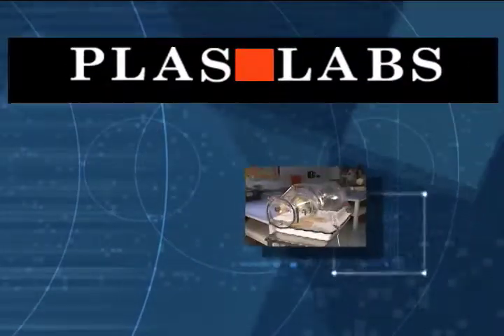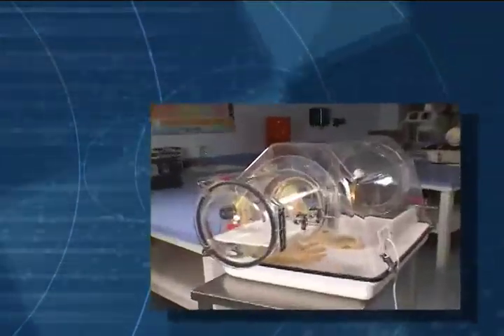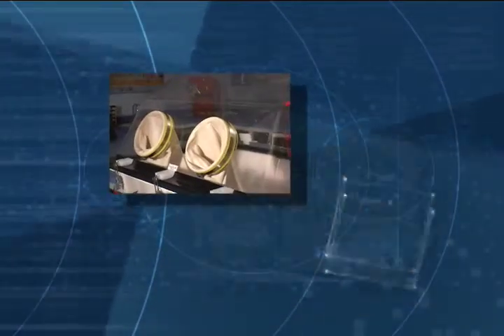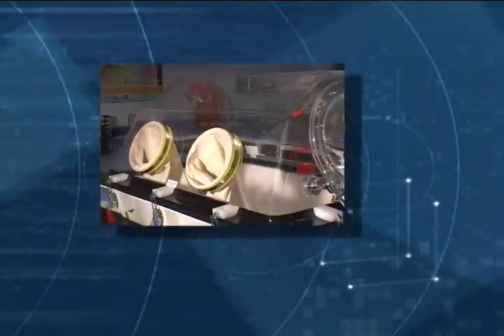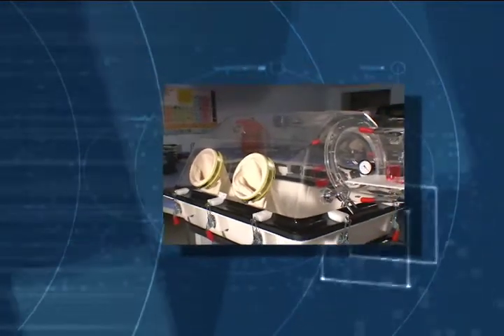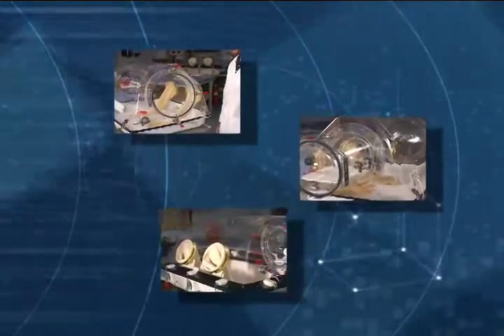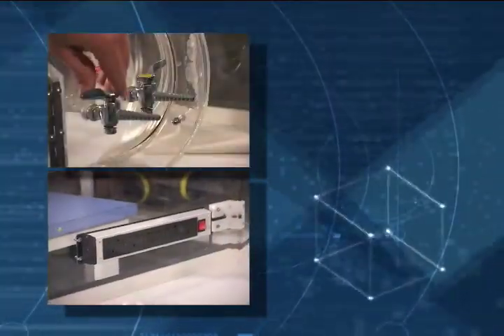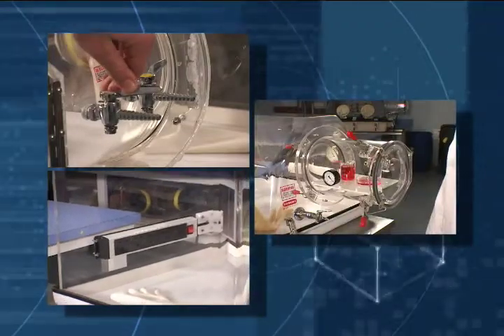Glove Boxes, Basic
Plas-Labs' offers a variety of basic glove boxes.  Compact glove boxes are available in four standard sizes.  The basic glove box is available in a single-user and multiple user set up.  Plas-Labs offers over 70 glove box accessories.  All Plas-Labs' glove boxes include a two year warranty.